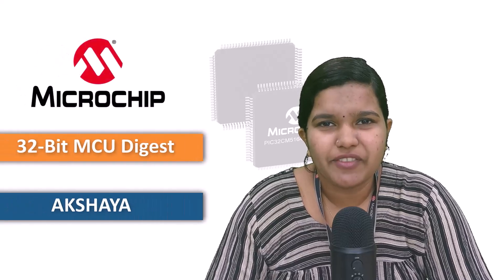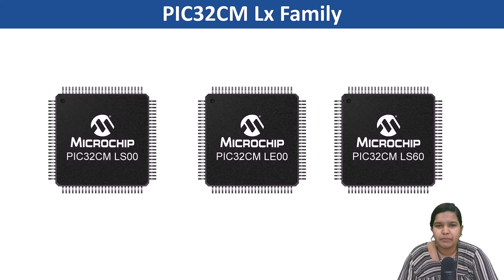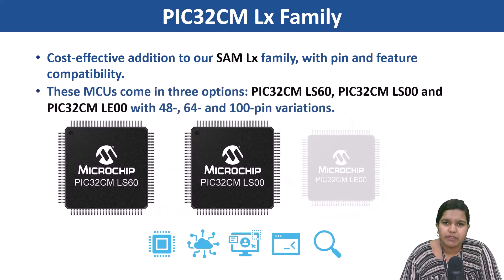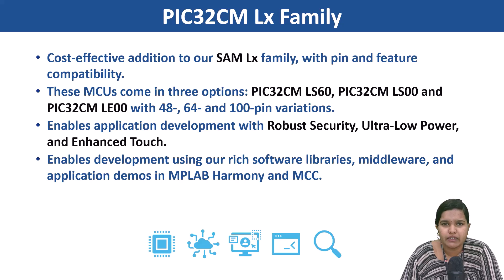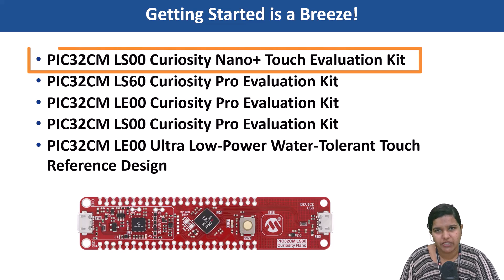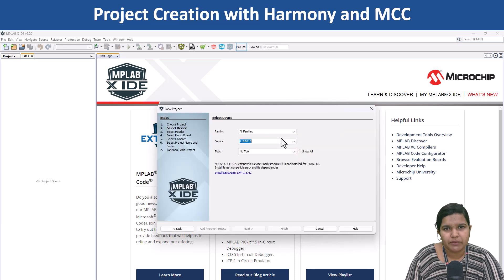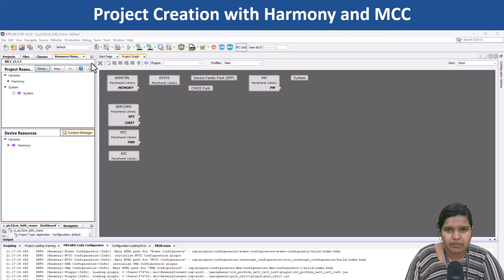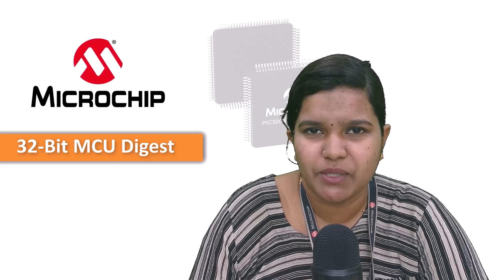32-bit MCU Digest | Build Smarter with PIC32CM Lx, Harmony & MCC: Security, Low Power & Touch Apps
This video provides instructions and pointers to develop applications with robust security, ultra-low power, enhanced touch, and smart analog featuring PIC32CM Lx (ARM Cortex M23) using Harmony and MCC.

Timestamps:
0:00 – Introduction to PIC32CM Lx
0:37 – What makes them special
1:27 – Getting Started is a Breeze
1:44 – Project Creation with Harmony and MCC
2:25 – Need More Help? We've Got You Covered!